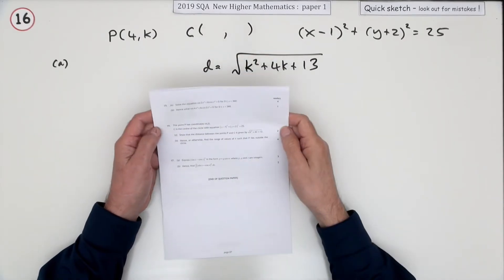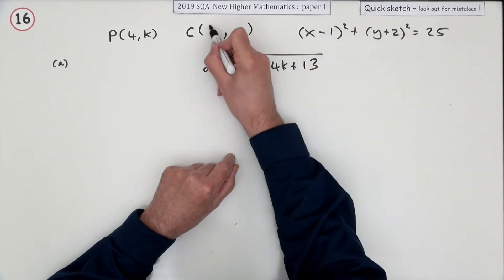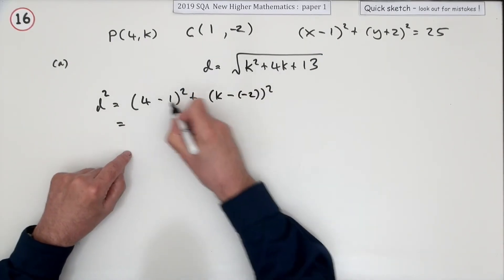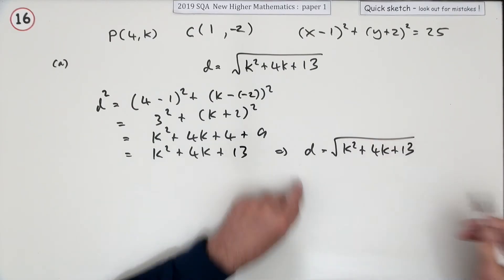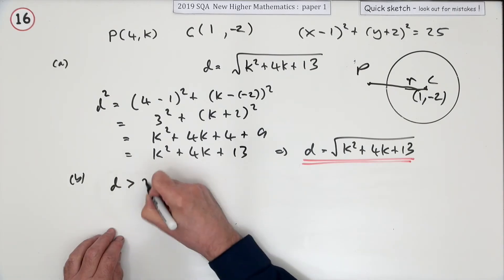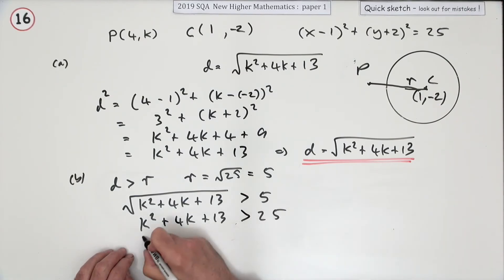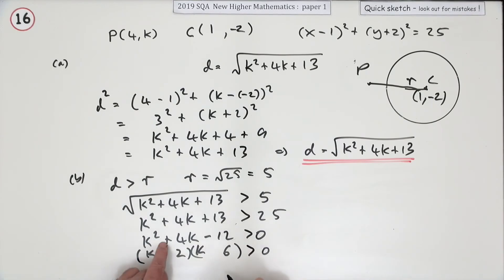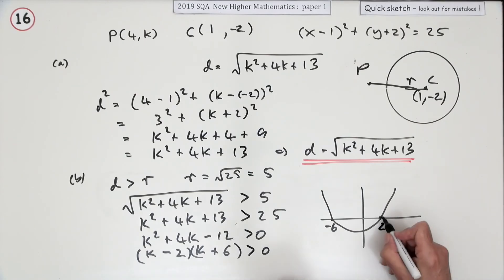2019 SQA Higher Mathematics paper 1 no.16 Quick Sketch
his has just been done quickly and so has not been checked comprehensively. If there are errors point them out in the comments for others to be aware of them.